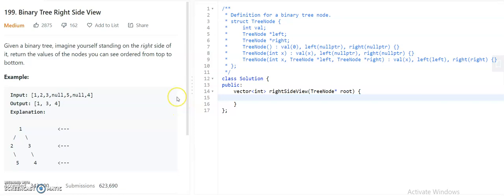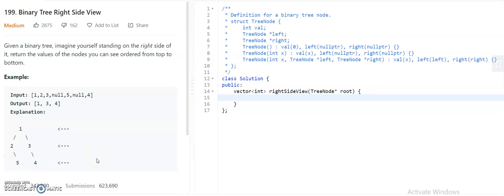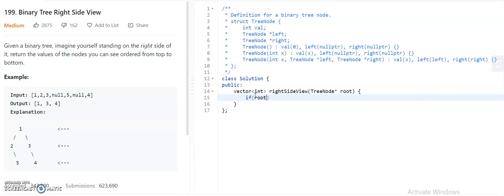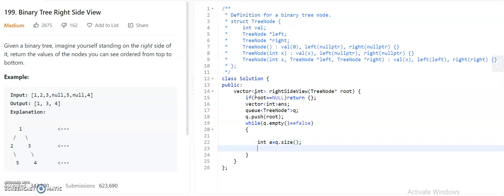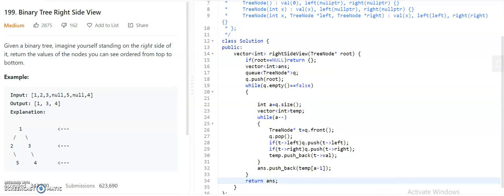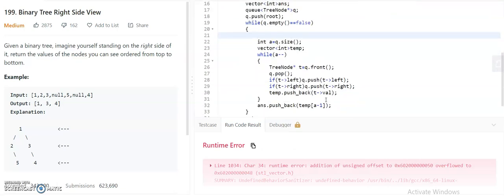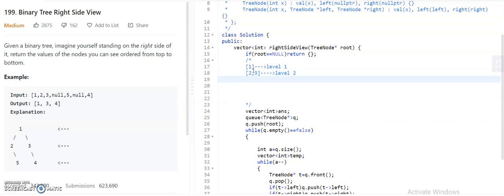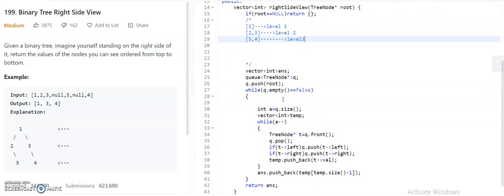Binary Tree Right Side View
This video explains how to find the right side view of a given binary tree.